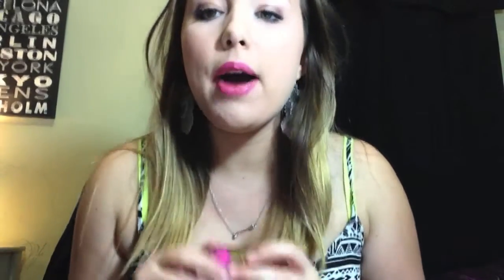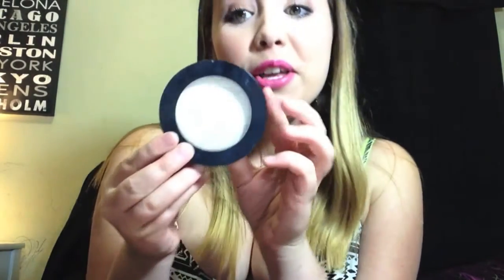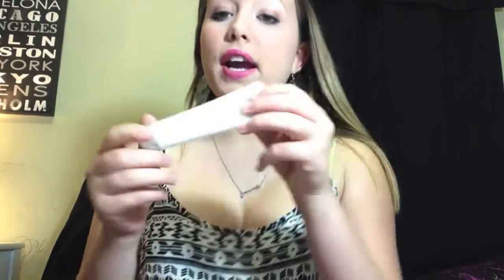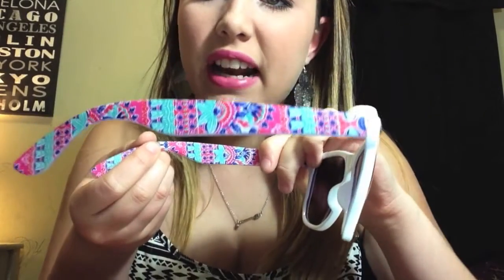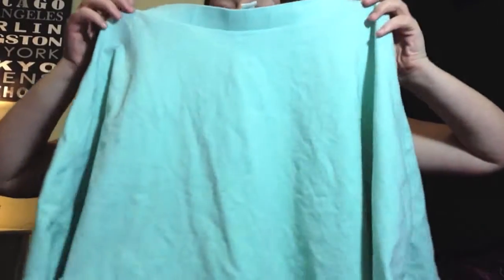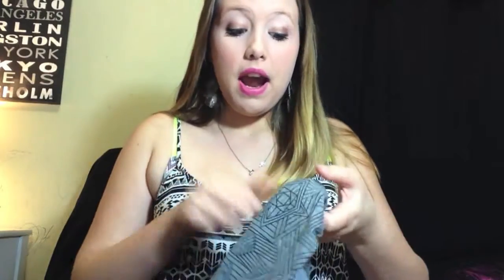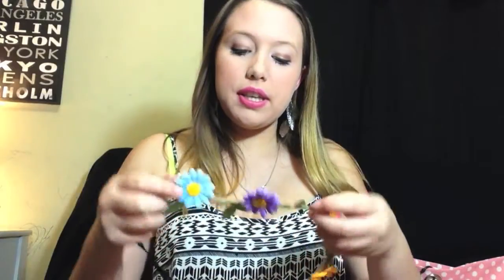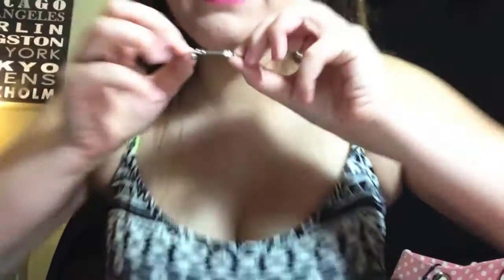☼ Spring Haul 2k14 ☼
Hey Bumble Bees! This is Spring Haul 2k14 ☼! I want to apologize for how insanely long its been since I have posted a video. I love feedback! ❤